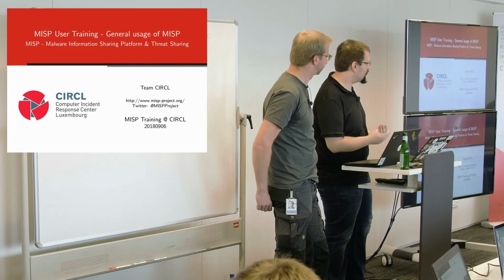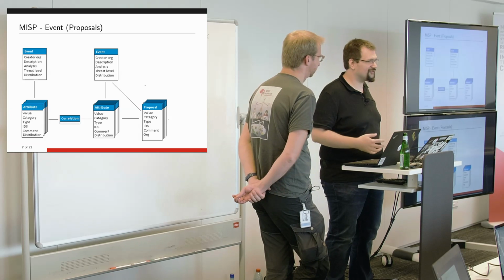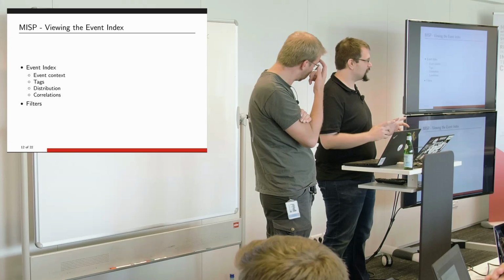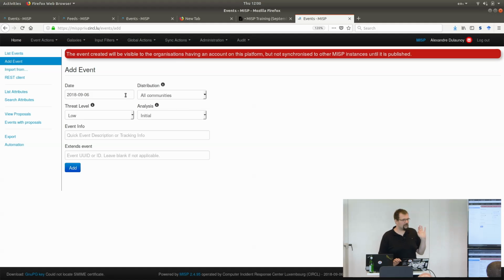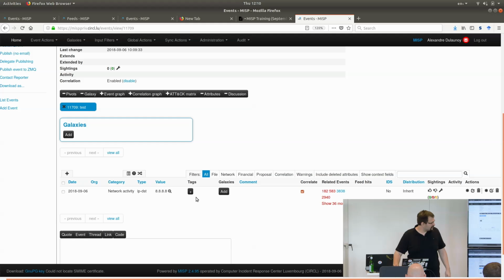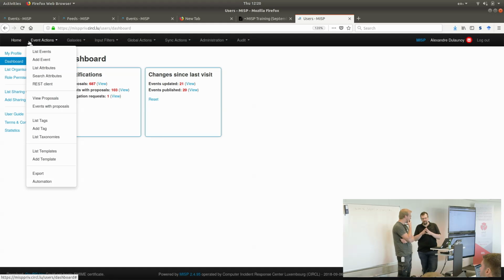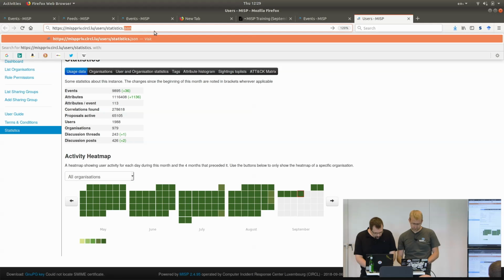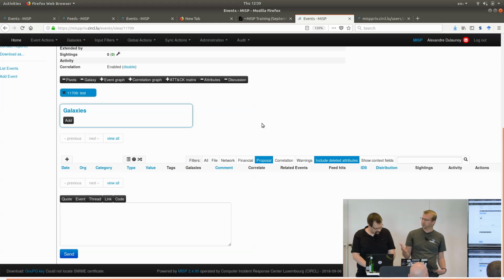MISP Training Video - Module 2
Aufgenommen 2018 @ CIRCL Luxemburg von mediacoustics.eu